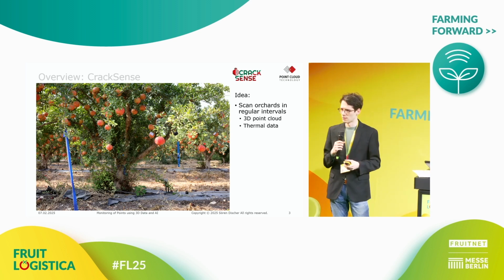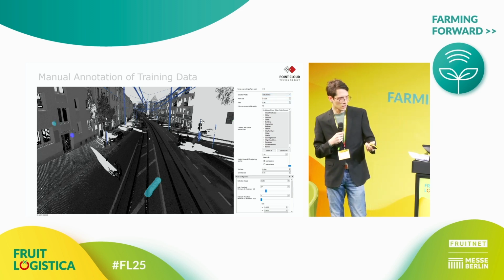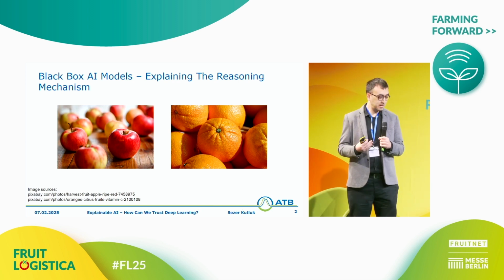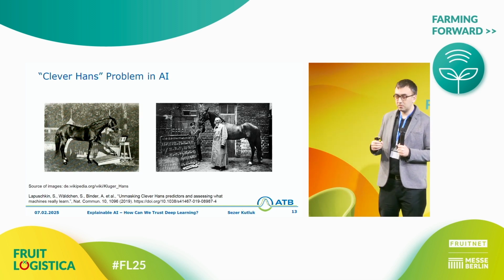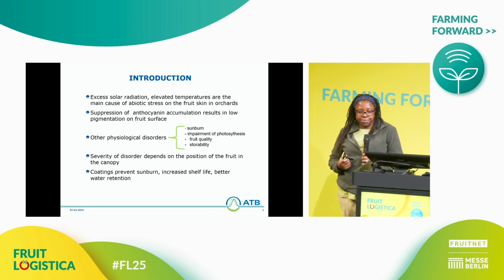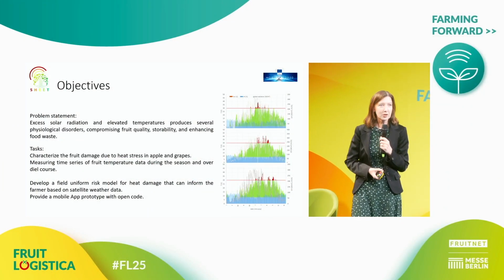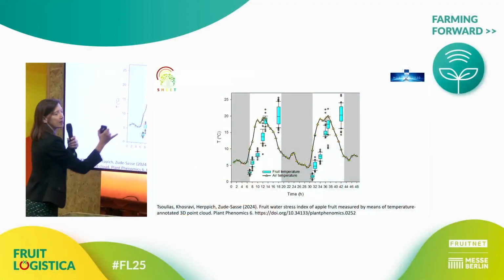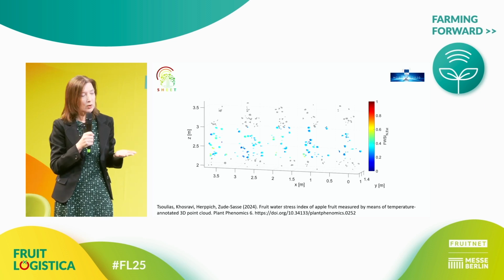FRUIT LOGISTICA 2025 - Industry Trends I Farming Forward » Smart Agri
Farming Forward » Smart Agri
Friday 7 February 12-1pm.
Artificial Intelligence